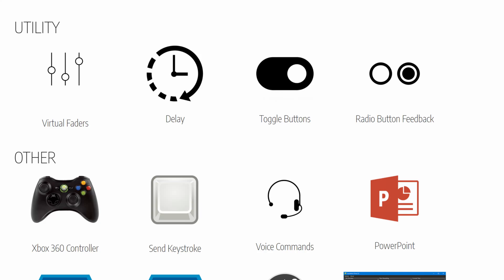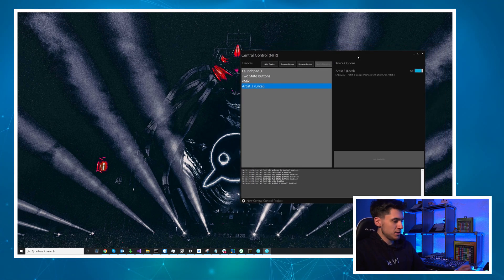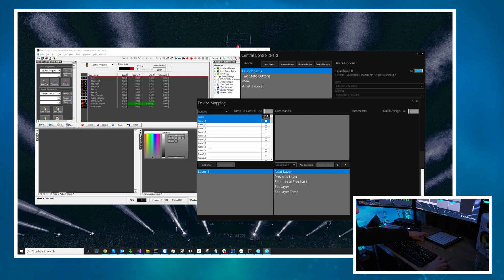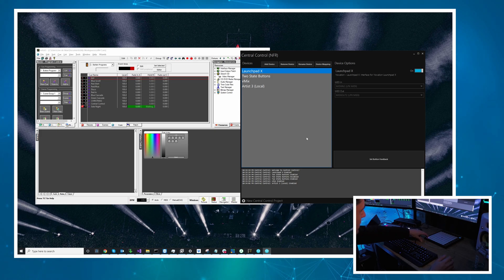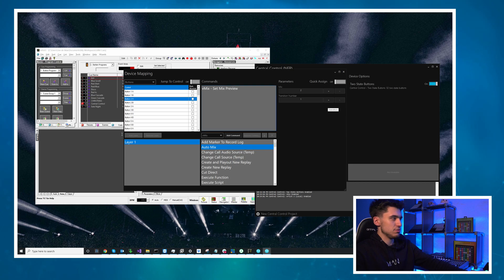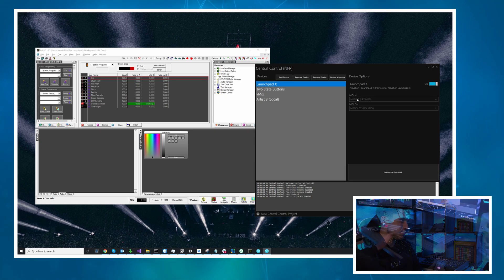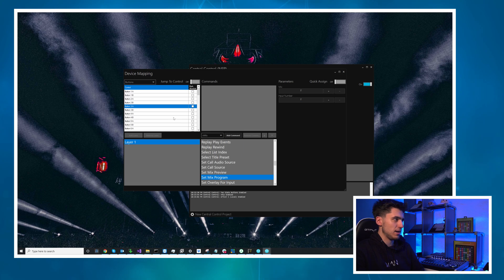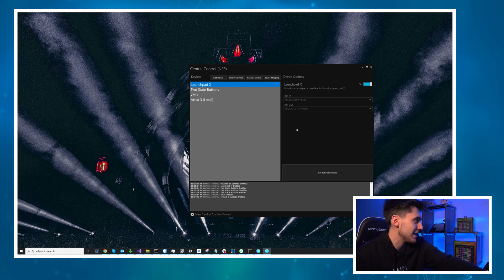Central Control Tutorial - Two State Buttons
A quick insight into how the new Two State Button device works, and some ideas of how you might use it!